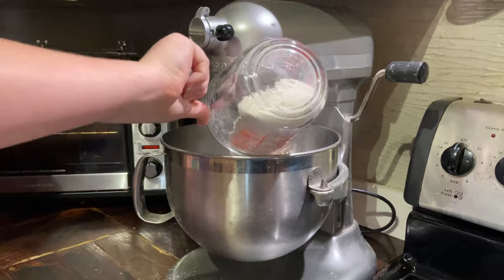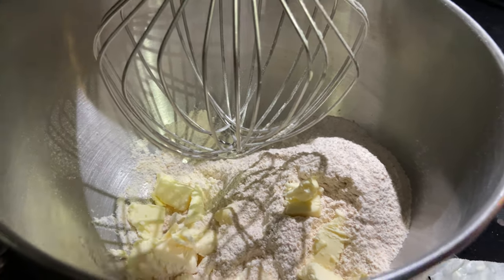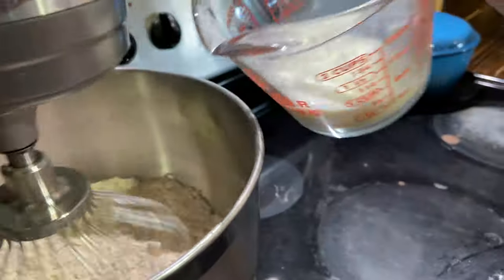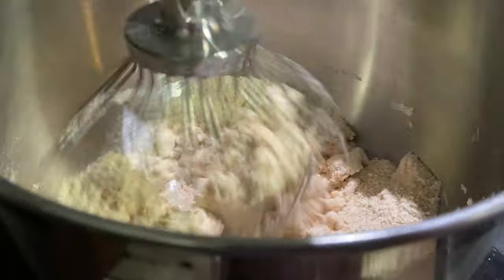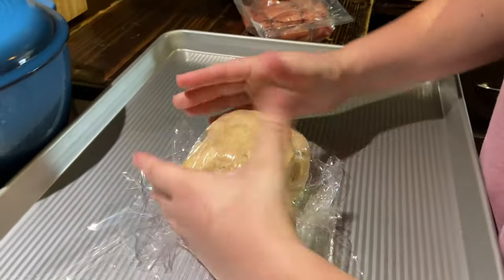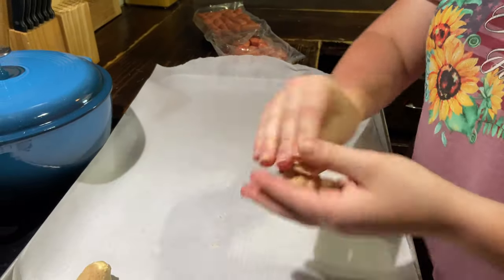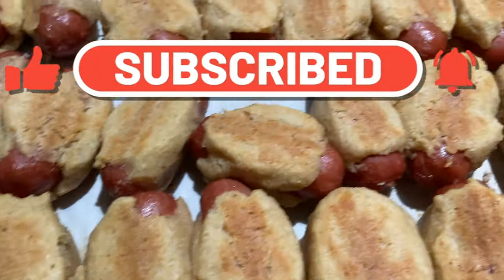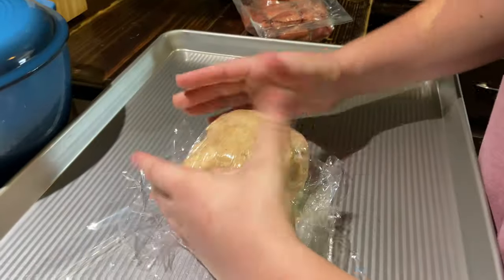Making Pigs in a Blanket ~ With Homemade Dough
Today we had a craving for pigs in a blanket but no one wants the guilt of eating store bought dough. This dough recipe is healthy, tastes great and is easier to make then you would think. Enjoy!!

Brian - dad
Danielle - mom
Brooke - 19
Bailey - 17
Joshua - 14
Samuel - 12
Jonathan - 10
Rebekah - 8
Matthew - 6
Hannah - 5
Daniel - 3
Abigail - Born 12/22